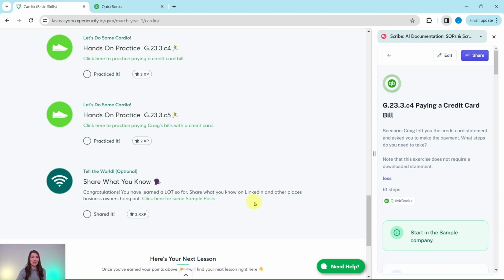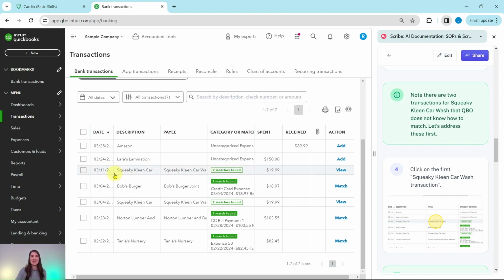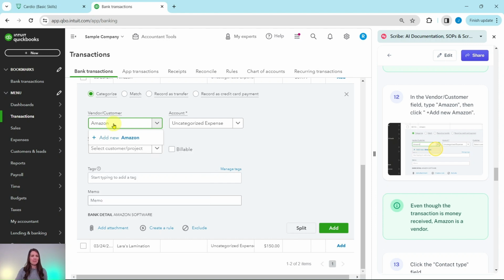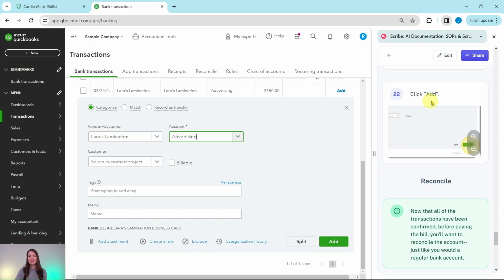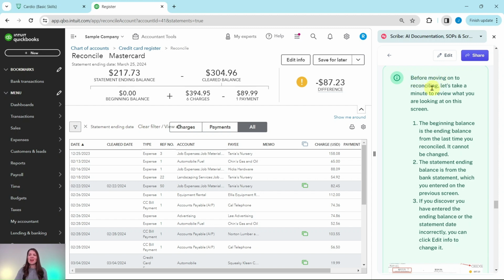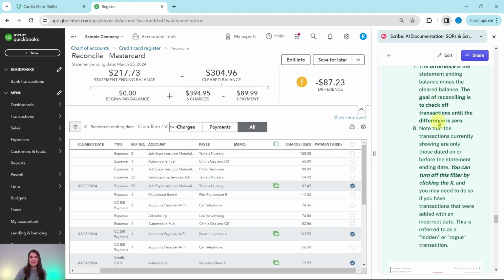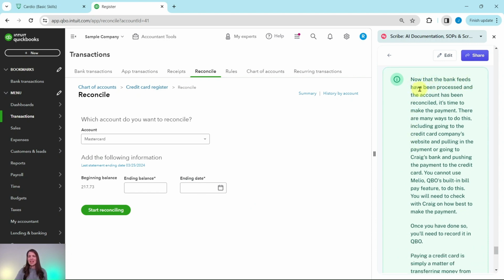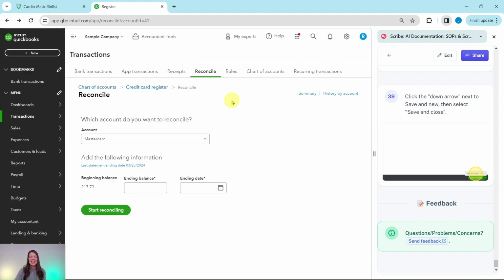Let's Practice QBO - Paying a Credit Card Bill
Follow along in the March 2023 Cardio section.